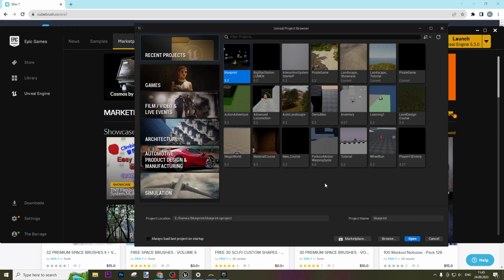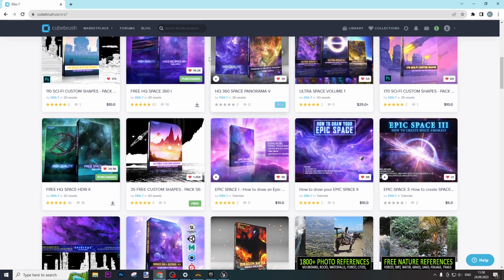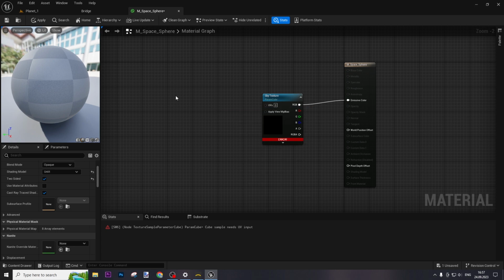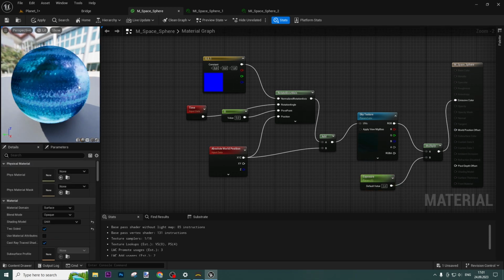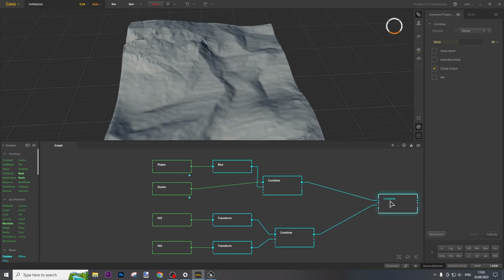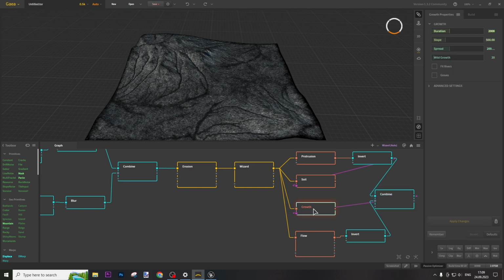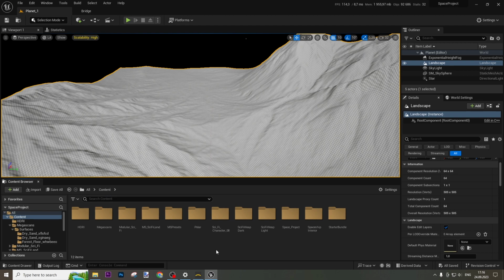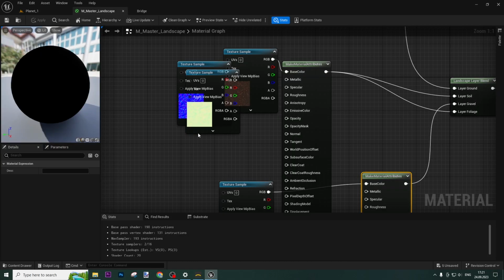Creating game on Unreal Engine 5.3 using FREE ASSETS ONLY | Ep. 1 Sky and Landscape